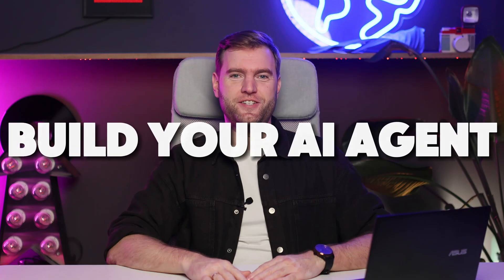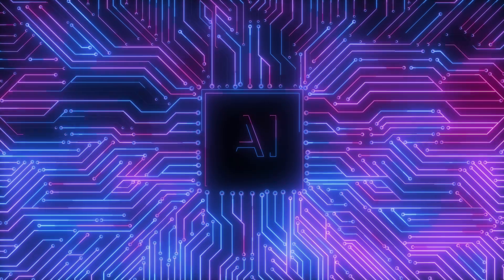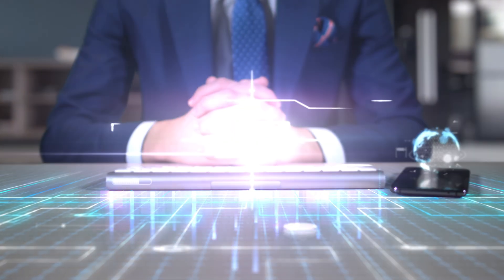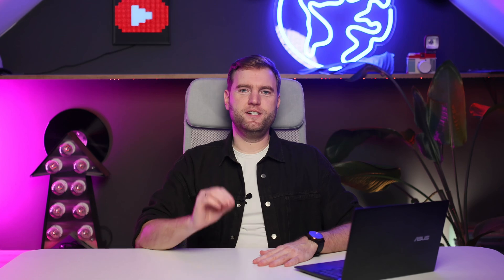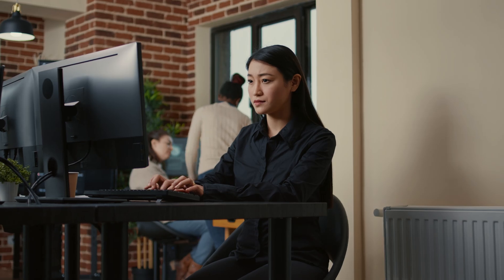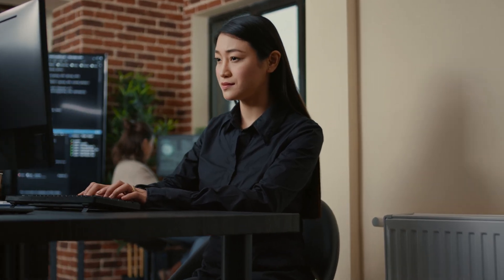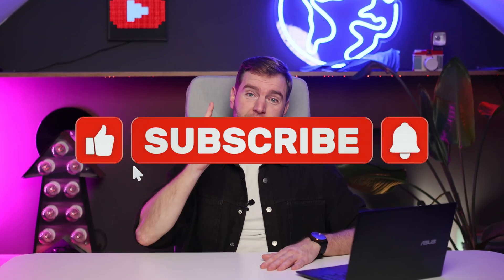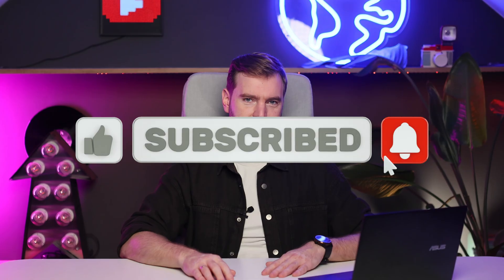How to Build AI for Your Service Business (WITHOUT Big Tech!)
Generative AI is revolutionising service businesses.

Numerous companies are leveraging AI to enhance efficiency, driving remarkable growth and improving customer experiences tremendously.

Imagine automating mundane tasks, quickly tailoring solutions, and offering round-the-clock assistance to your customers effortlessly. With AI, unprecedented opportunities await, streamlining operations like never before, and turning everyday challenges into stepping stones for success.